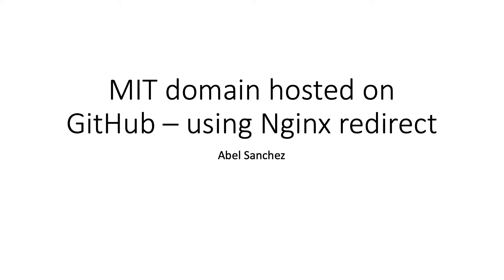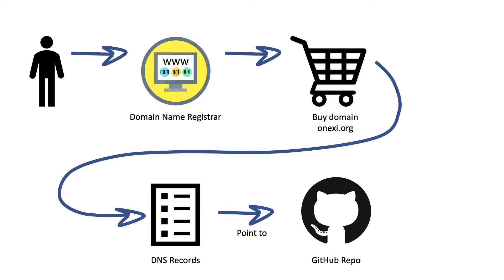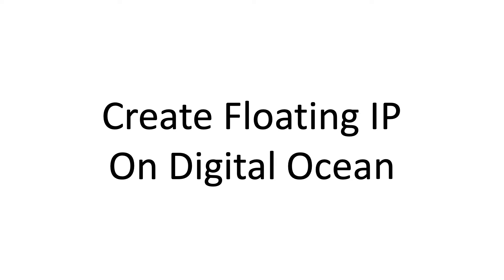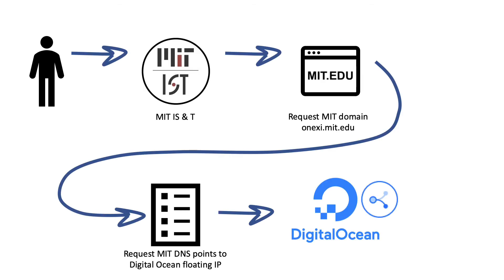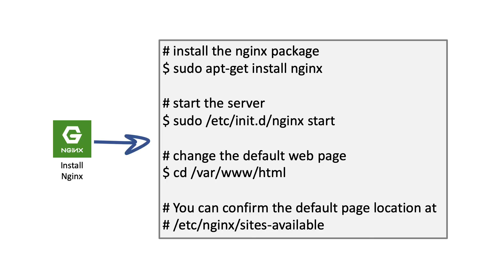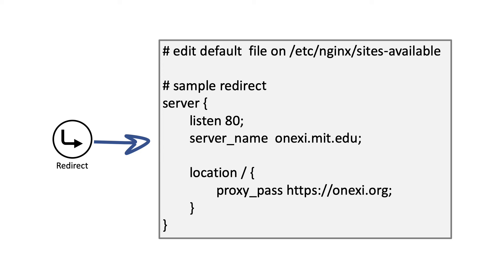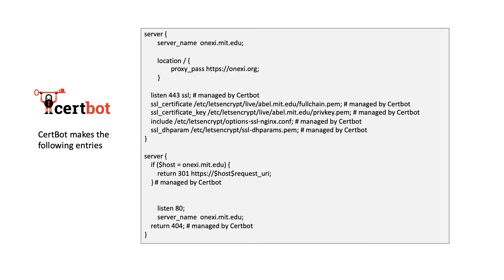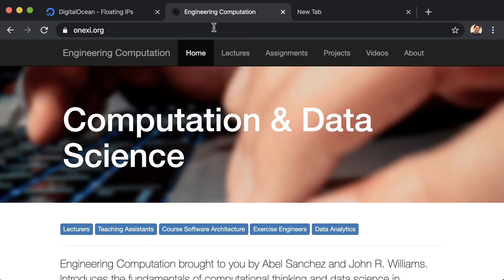MIT Domain Hosted Externally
MIT domain hosted on GitHub – using Nginx redirect